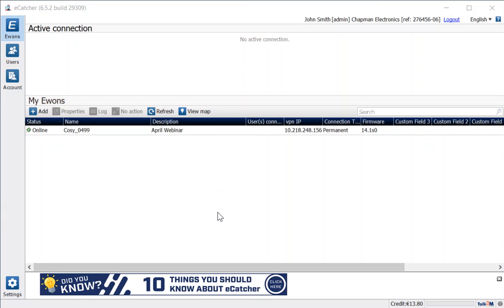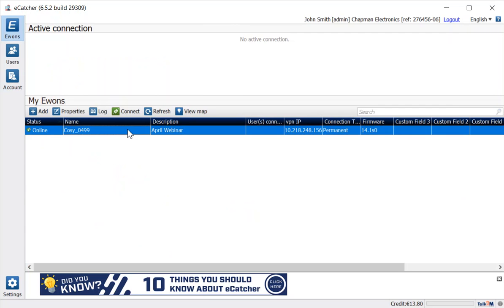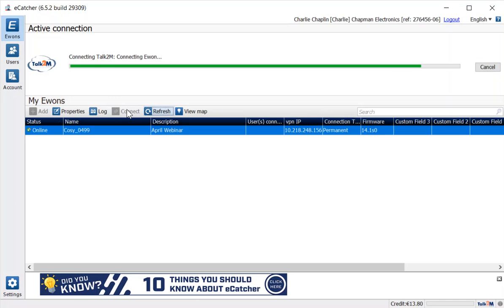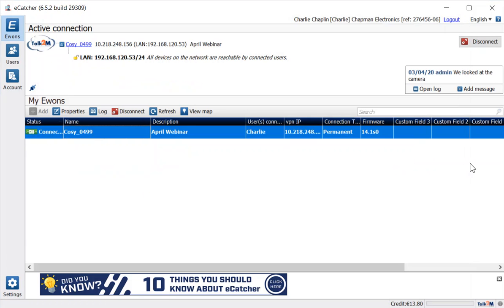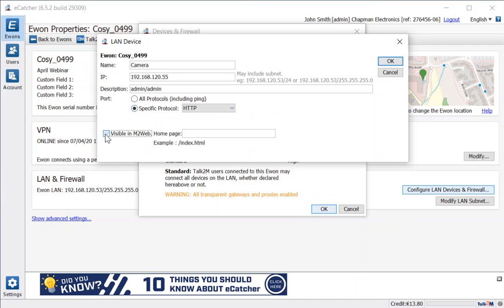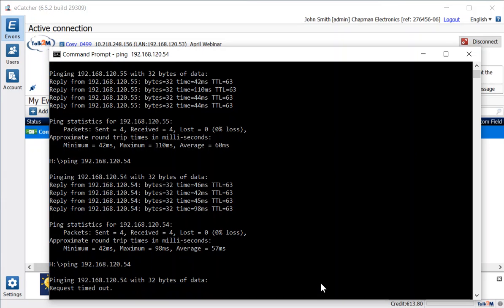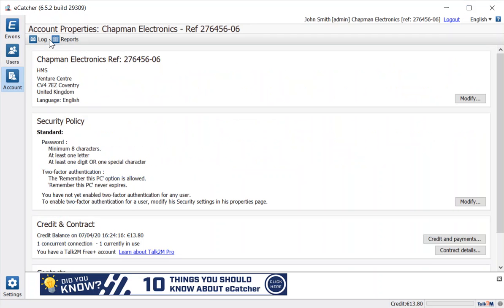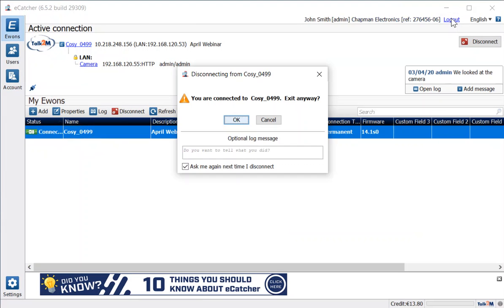eCatcher: tutorial per Talk2M Free+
eCatcher di HMS Networks è il software di Talk2M per l’accesso remoto che consente di gestire il proprio account Talk2M e connettersi in un ambiente estremamente sicuro a tutti i dispositivi della LAN Ewon.
eCatcher è disponibile per Talk2M Free+ e Pro.

Questo primo tutorial mostra eCatcher per Talk2M Free+.